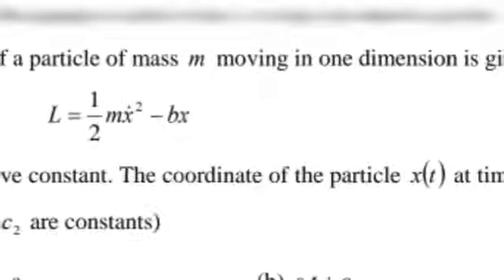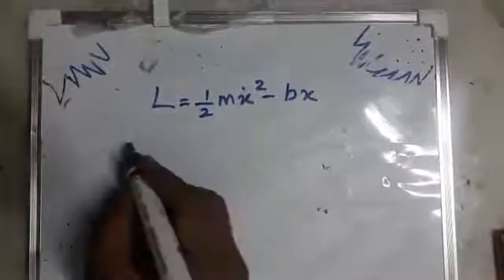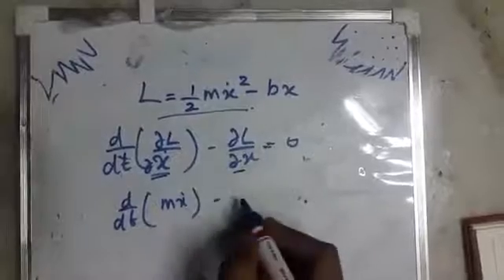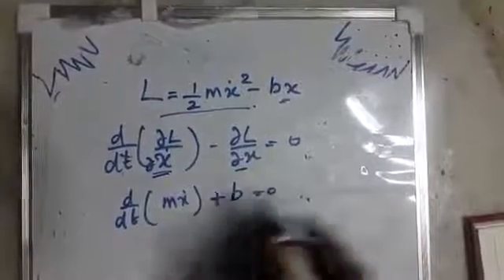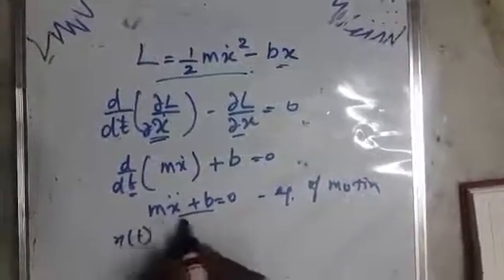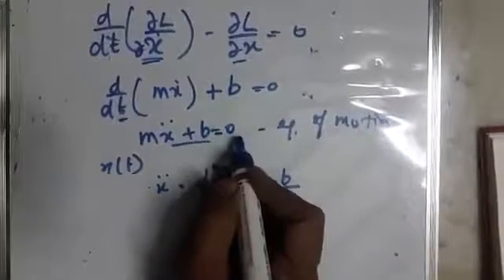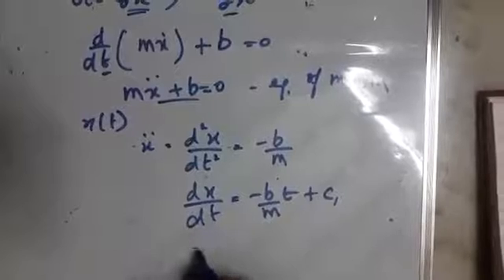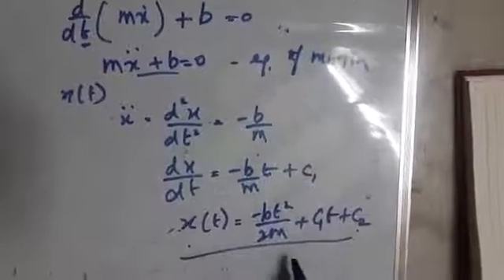Solving Lagrangian Equation Of Motion | CSIR Physics | Dr.S.Jeya | Be A Techy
In this video, Dr.S.Jeya gives an introduction explanation of what the solving Equation of motion in  lagrangian mechanics.

Physics on Be A Techy: Physics is the study of the basic principles that govern the physical world around us. We'll start by looking at motion itself. Then, we'll learn about forces, momentum, energy, and other concepts in lots of different physical situations. To get the most out of physics, you'll need a solid understanding of algebra and a basic understanding of trigonometry.

About Be A Techy: Be A Techy offers practice exercises, instructional videos, and a personalized learning dashboard that empower learners to study at their own pace in and outside of the classroom. We tackle math, science, computer programming, history, art history, economics, and more. Our math missions guide learners from kindergarten to calculus using state-of-the-art, adaptive technology that identifies strengths and learning gaps.